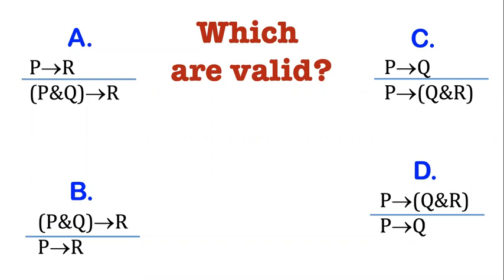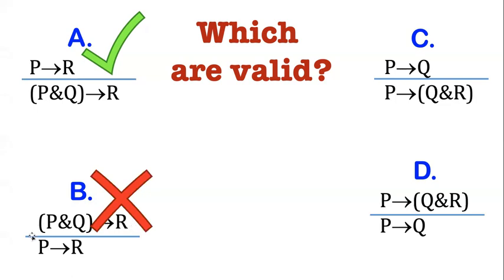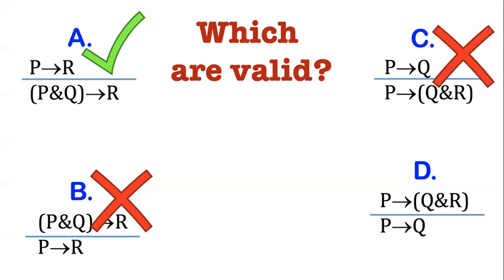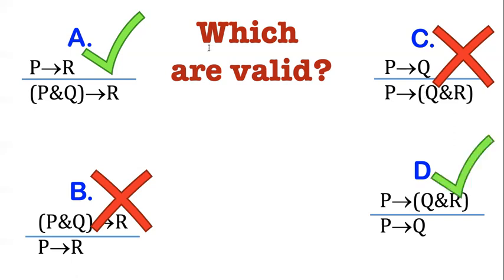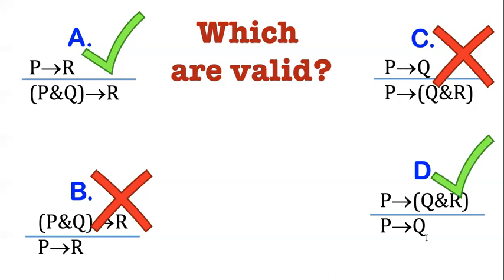LCA Video 56 PROP Argument Review Which Are Valid?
Explanation of how to assess arguments for validity in PROP logical system with conditionals. Relates to material in Chapter 19 in the Logic Course Adventure textbook